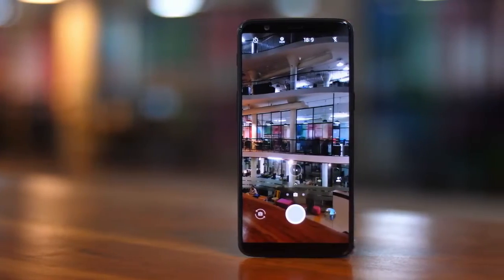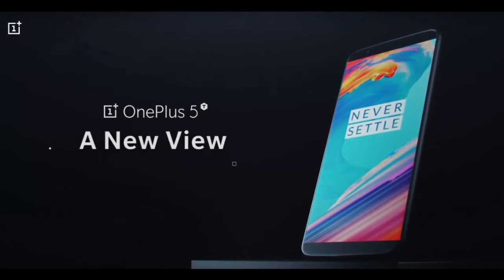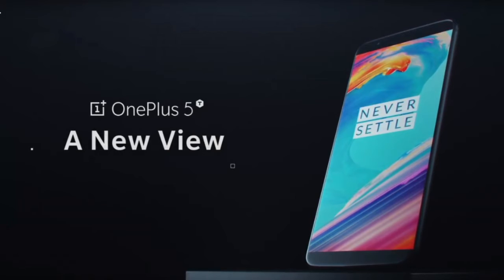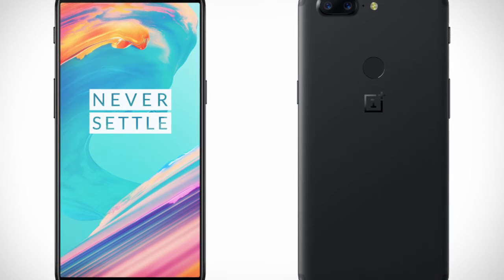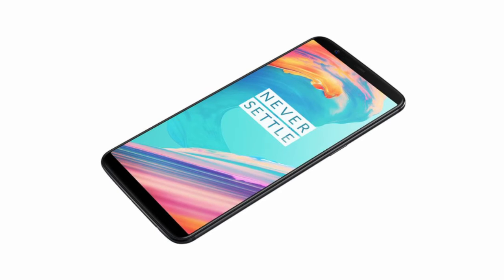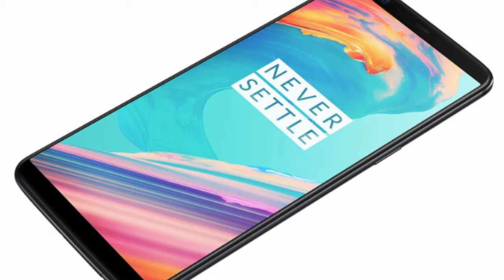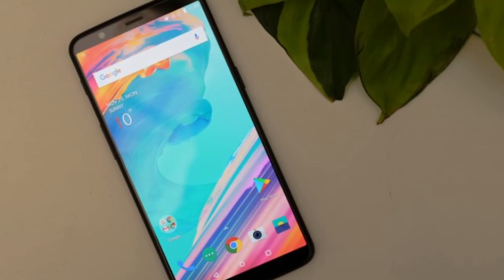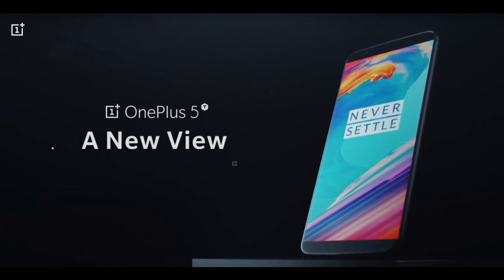OnePlus 5T Review!**The Best Phone?**